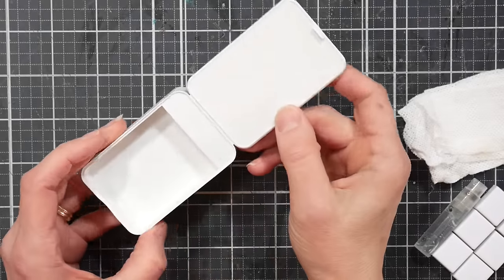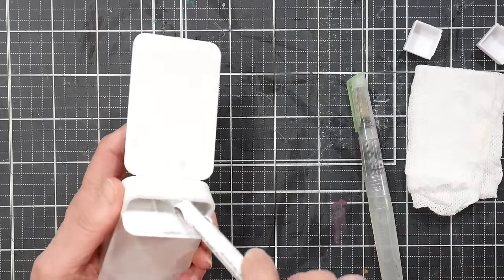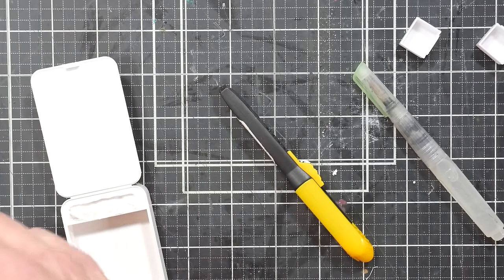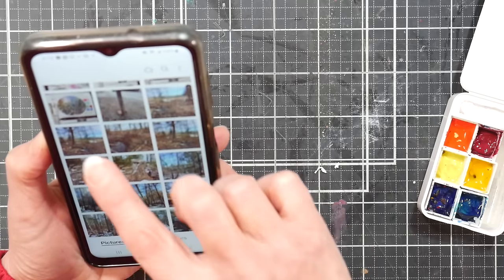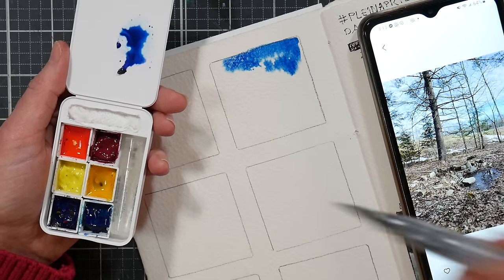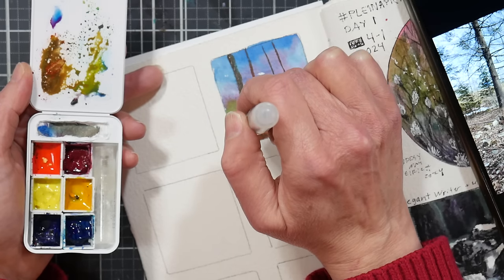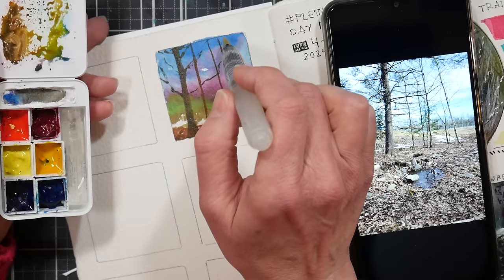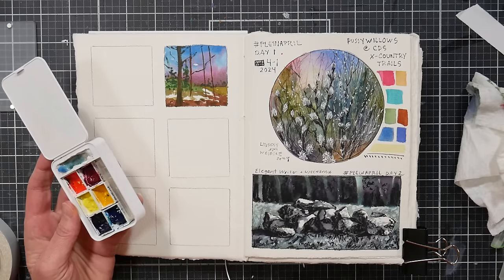Sketching Palette Made from Roadside Trash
Today I am going to show you how I made a palette from a plastic box I found on the ground. This is the perfect size to slip in your pocket with a waterbrush and small sketchbook for painting on the go!

A plastic or metal mint box
Half or full pans (choose a set with magnets of using a metal tin)
A tiny spray bottle (optional) this was a perfume sample
A cloth sponge or paper towel
Small water brush
*If you need to cut plastic you can use a wood burner